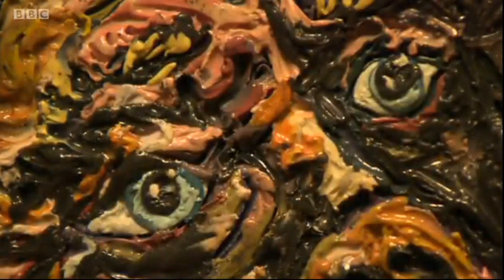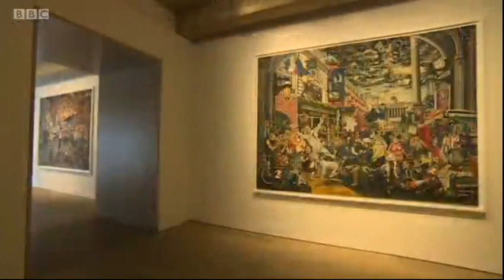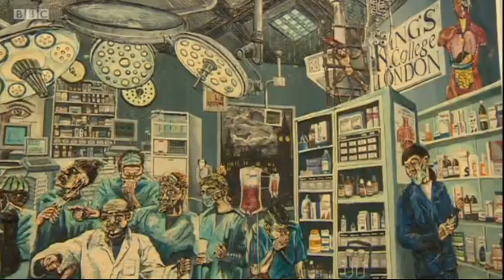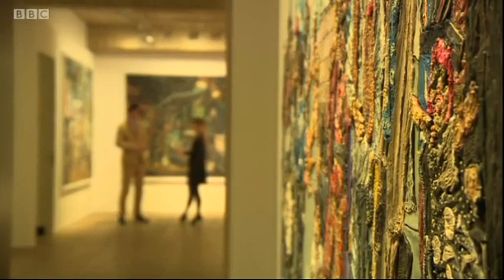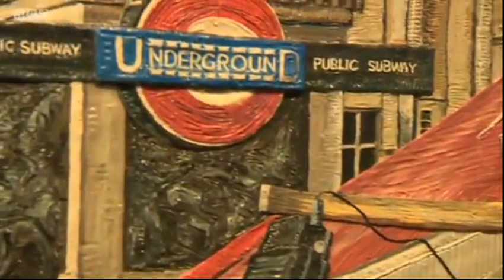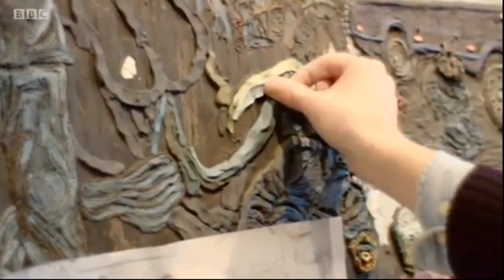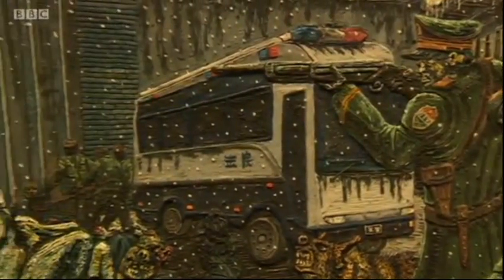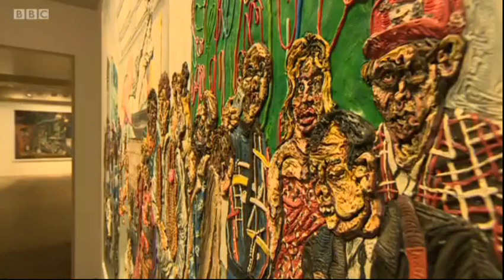Henry Hudson BBC1, April 2015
Last frame ft. Nimrod Kamer, Philip Colbert